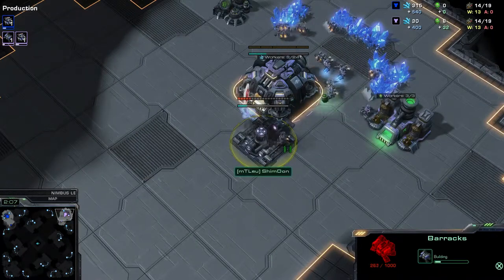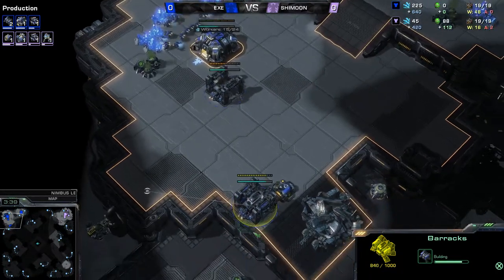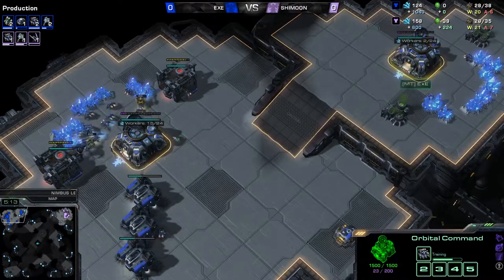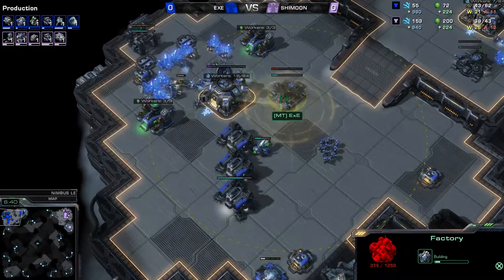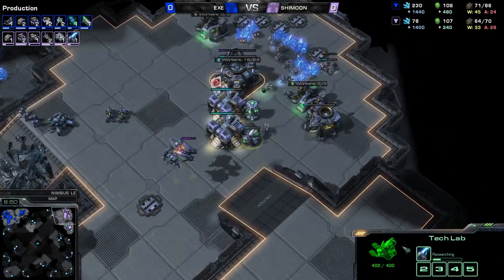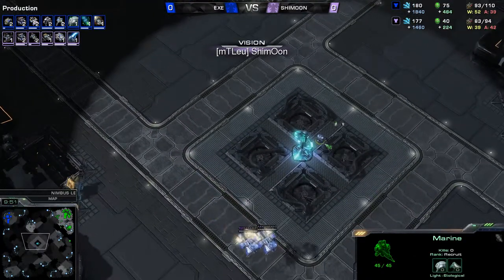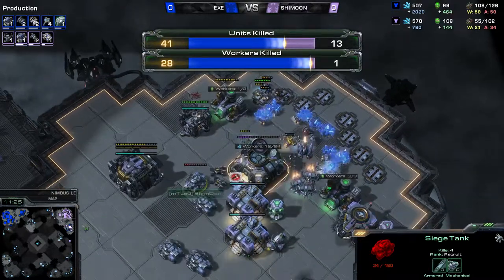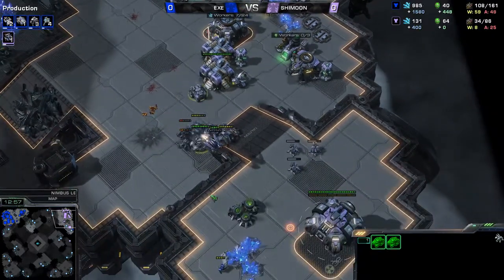ExE vs ShimOon - ESL Go4SC2 #435 (Ro16)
ESL Go4SC2 #435 [2015/01/08]
Round of 16
ExE vs ShimOon [Bo1]